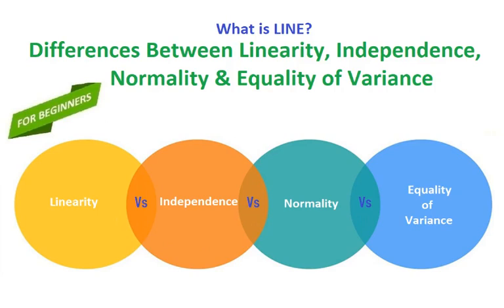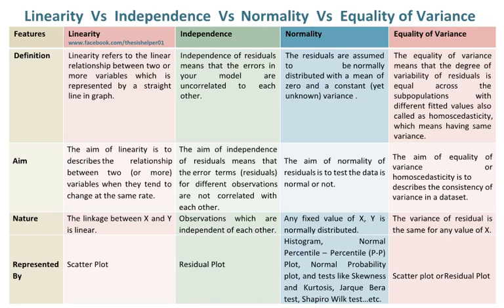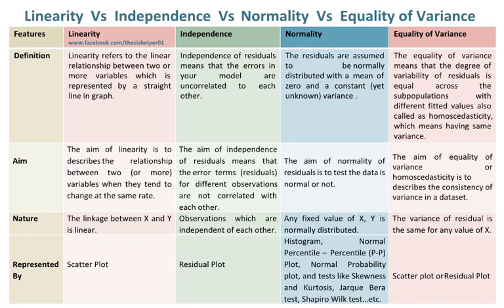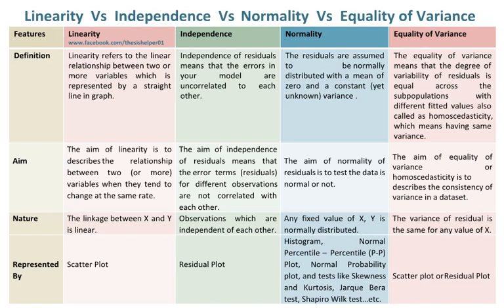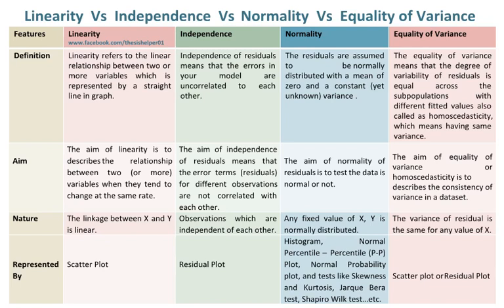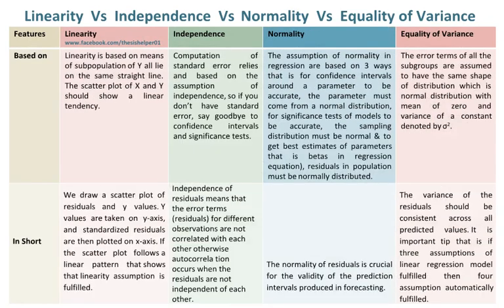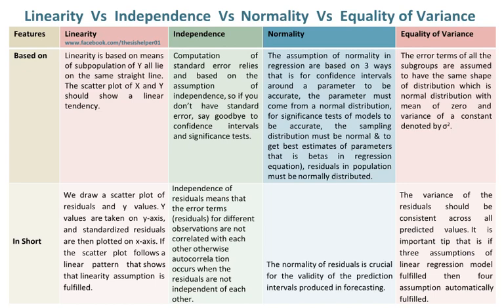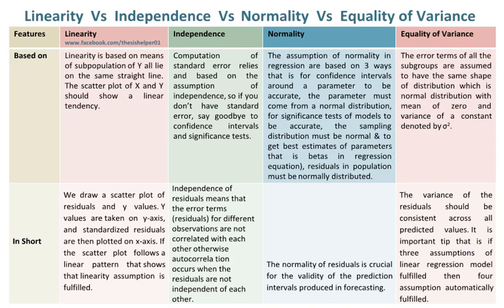What is LINE | Linearity, Independence, Normality and Equality of Variance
This video is about what is LINE in regression analysis.